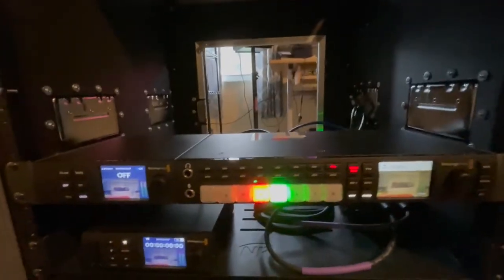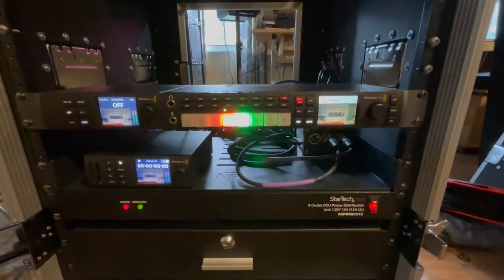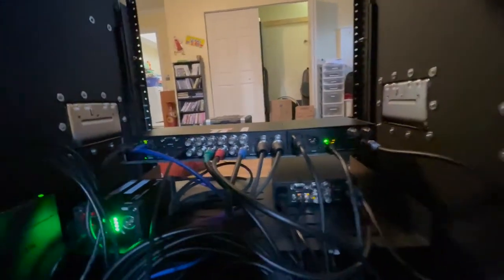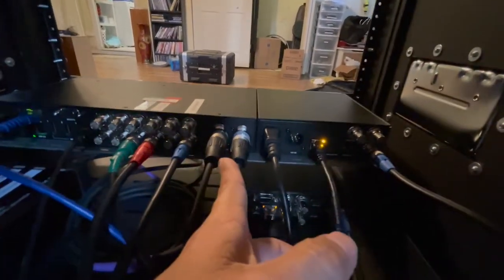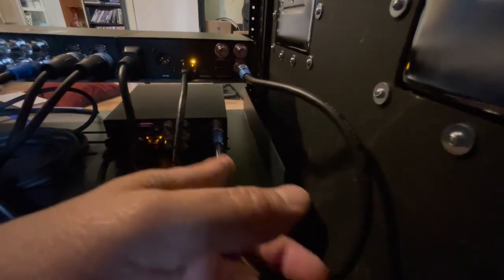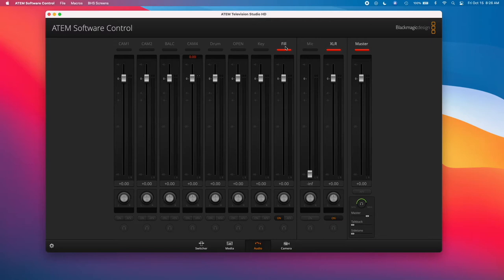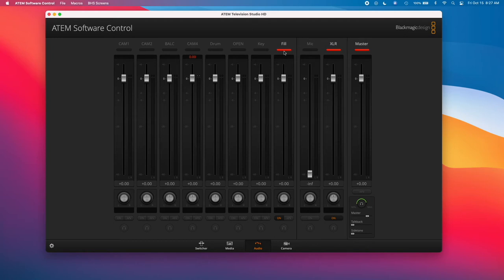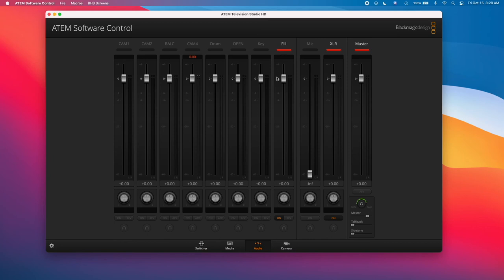Atem TV Studio with Dante and PP7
this is just a short video about how we incorparate,  PP7 Dante and the Atem TV studio in tour portable livestream setup.